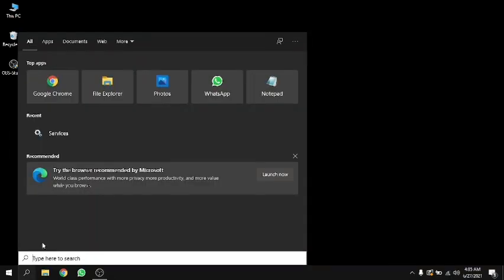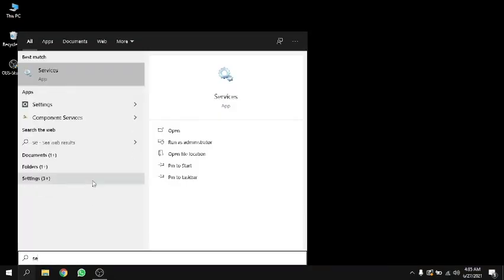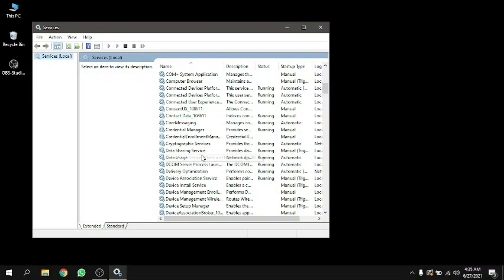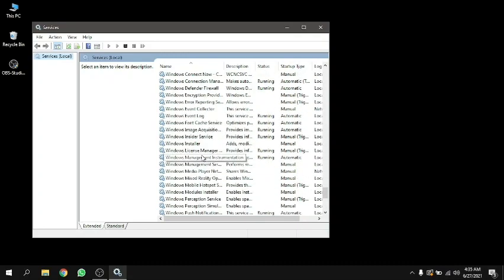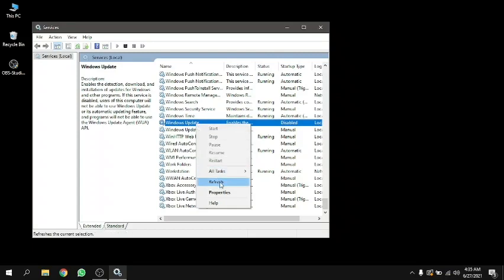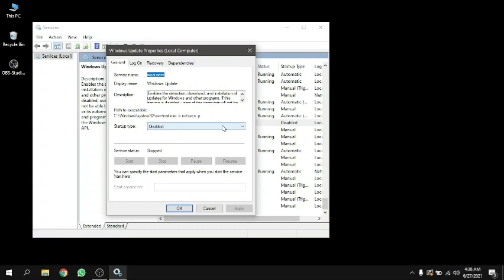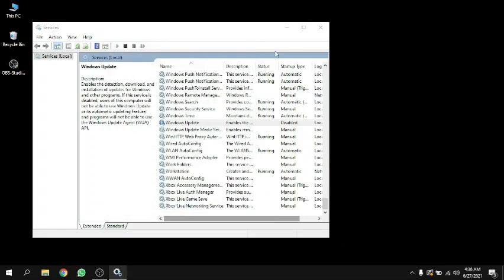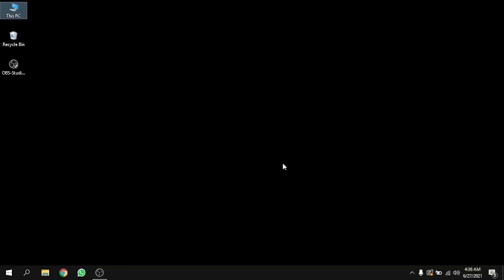How to stop windows update | English tutorial | Mahian Jalil | 2021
'Assalamualaikum'
I'm Mahian Jalil. I am try to stop windows update system.
This is my 1st video in this channel.  So everyone stay with  me and support me.